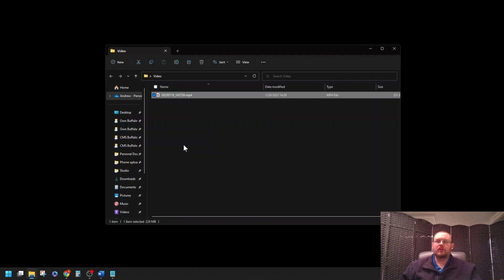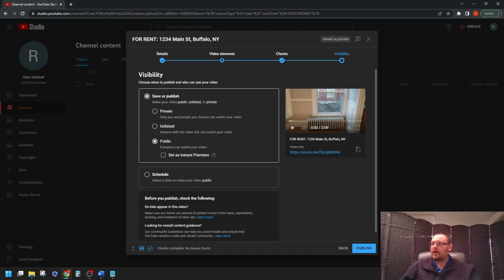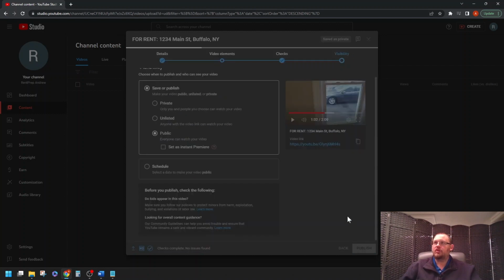How To Make A Walkthrough Video For Rental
So how do you go about making a rental video walkthrough? Start from the front door, move throughout the space, and allow the renter to envision themselves in the space as you point out everyone you love about the property.

In this video, Community Manager of RentPrep, Andrew Schultz, goes over his best tips for a walkthrough video for a rental including what to point out while on the walkthrough and more!